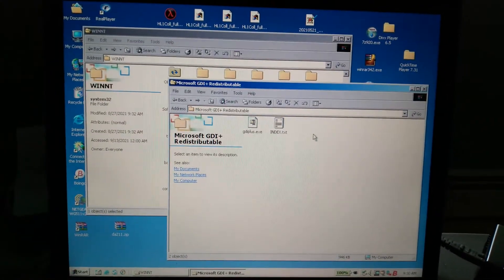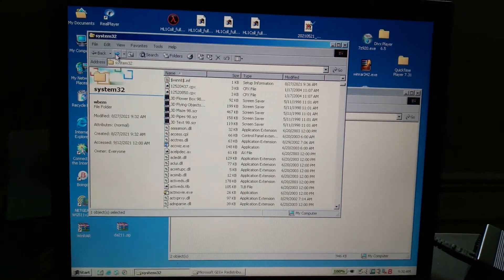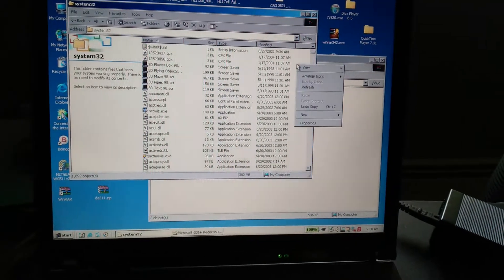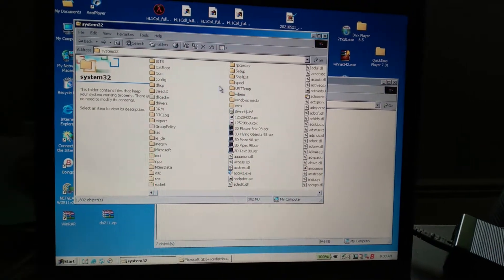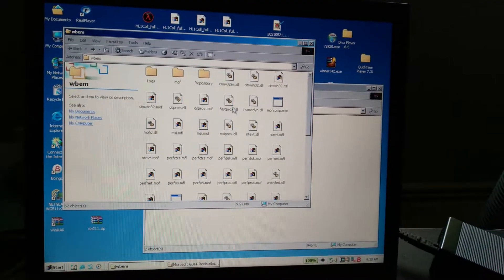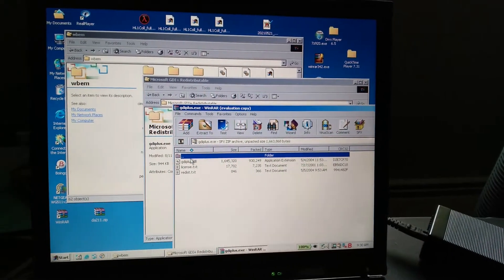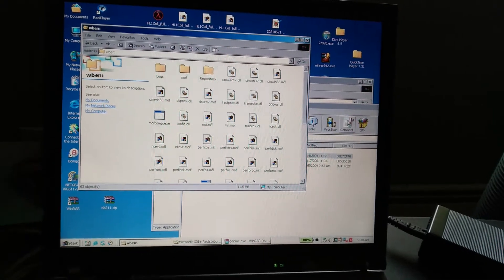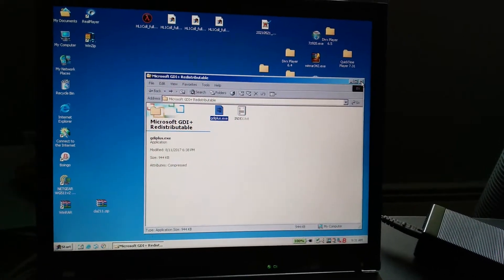Microsoft GDI+ Redistributible Installation Guide on Windows 2000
I highly recommend Mozilla Firefox alternatives. Get woke, go broke. You want people to use your product then cater to your main audience.

If I want ads I can always get a cable subscription.